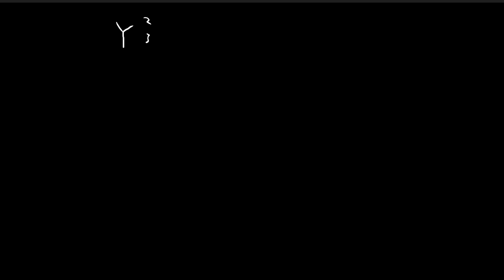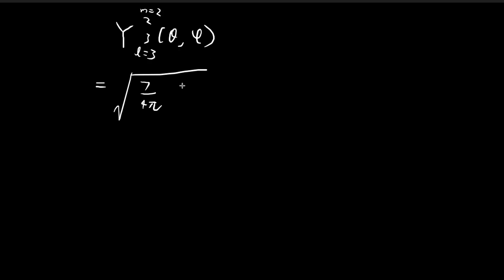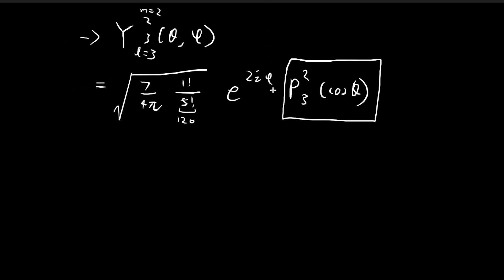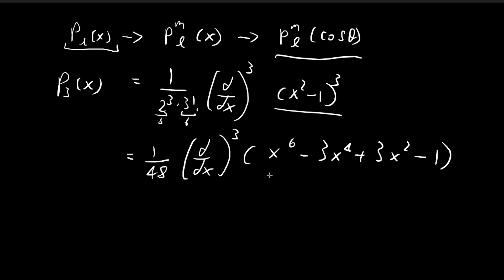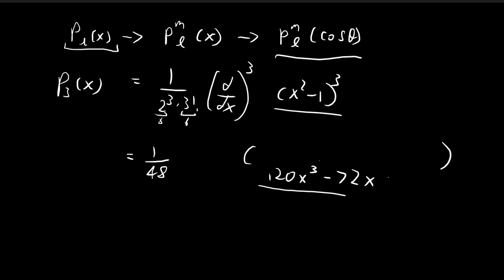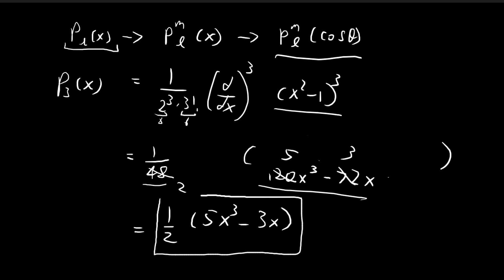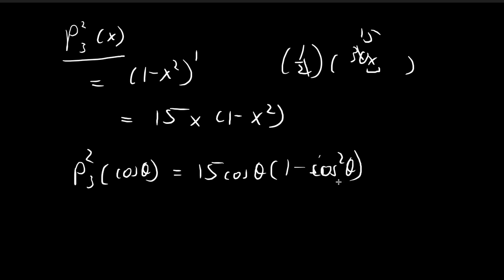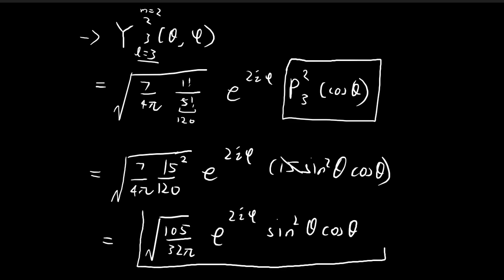Problem 4.5 (Part 1) | Introduction to Quantum Mechanics (Griffiths)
Constructing Y(m = 2, l = 3).